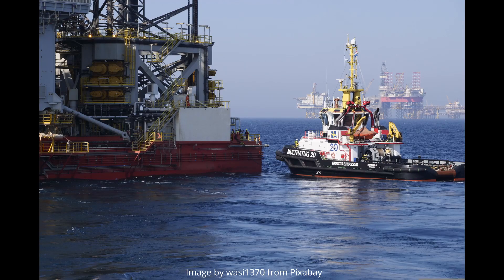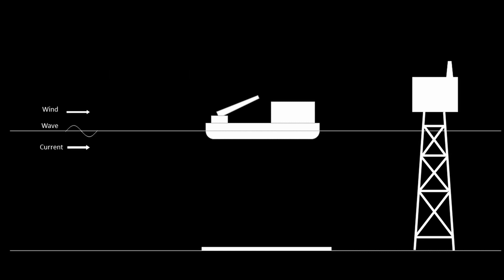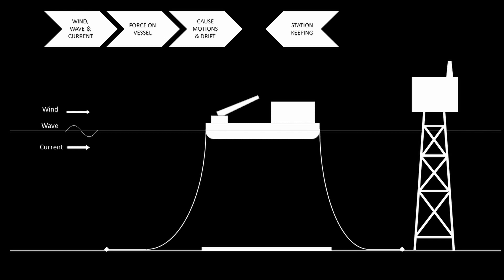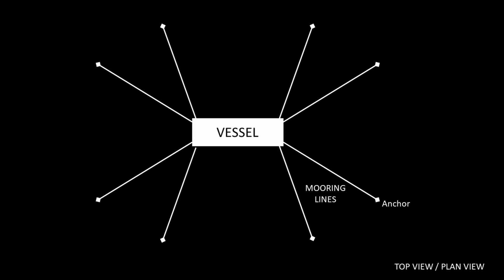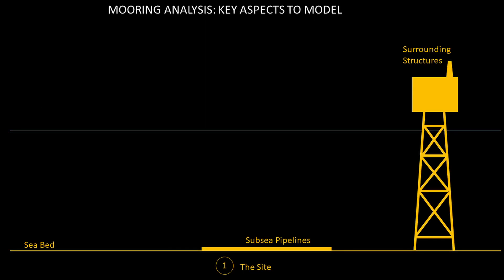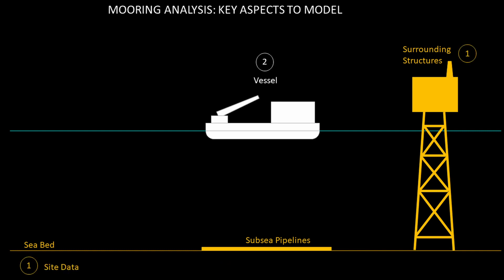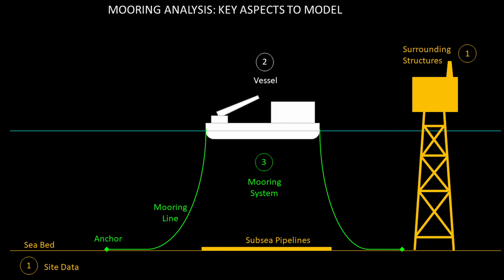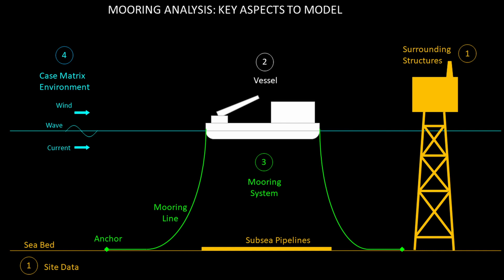MOORING ANALYSIS 1 : MULTI POINT MOORING SYSTEM : KEY ASPECTS TO MODEL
Knowledge sharing video on Mooring analysis of Barges restrained by a Spread Mooring System (Multi point Mooring System).

Mooring Analysis - Key Aspects to model:
1. Site
2. Vessel
3. Mooring system
4. Environment